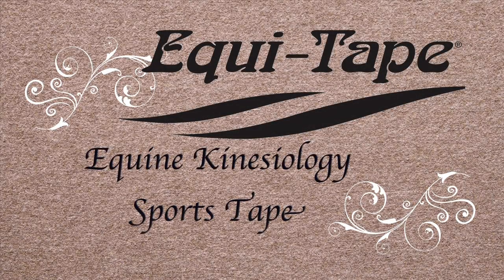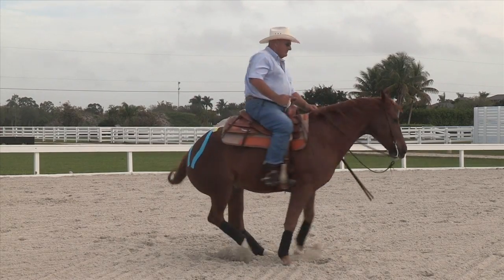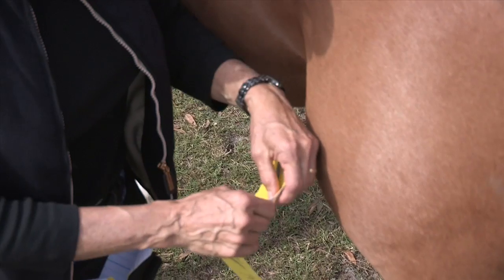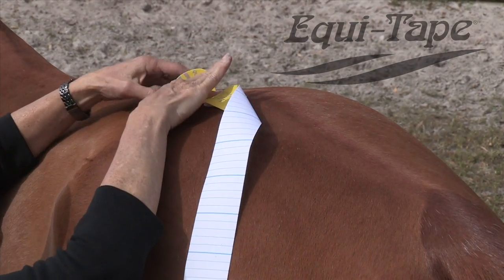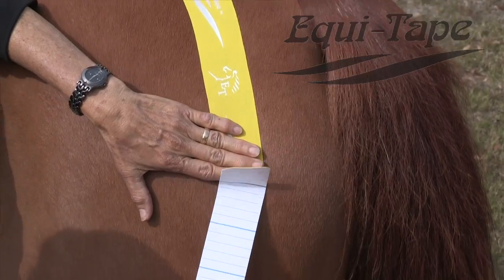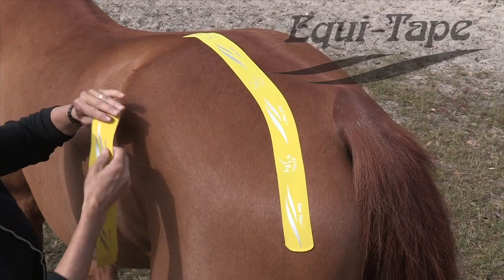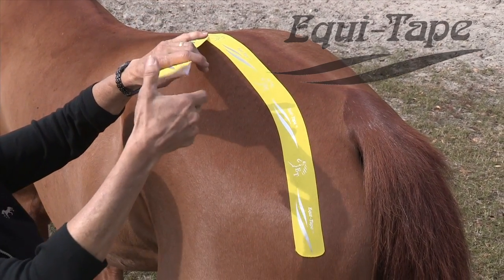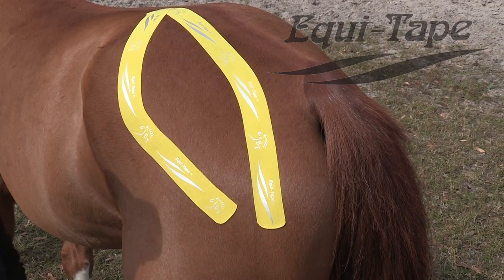Equi Tape Glutes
Taping the Horses Glues, producer, camera operator, client EquiTape
2014